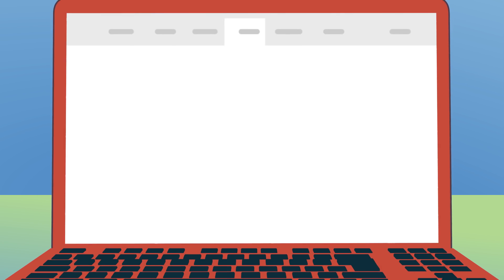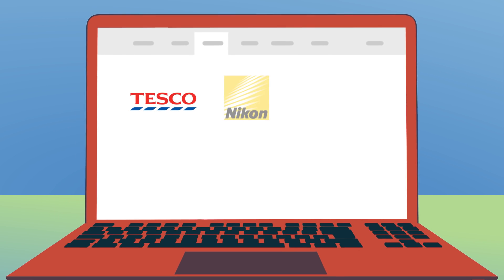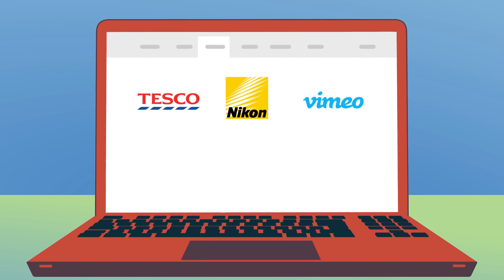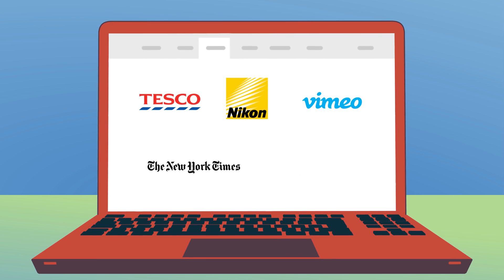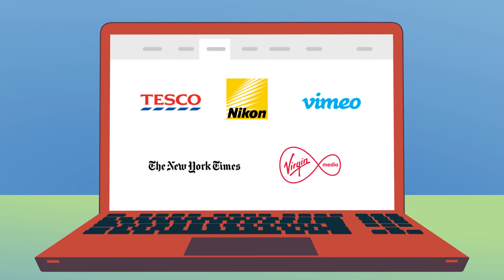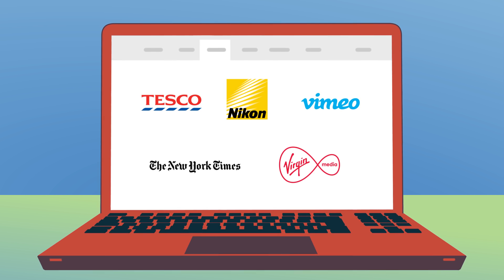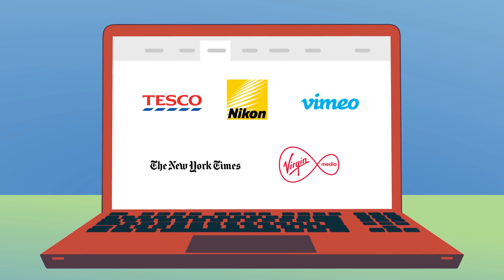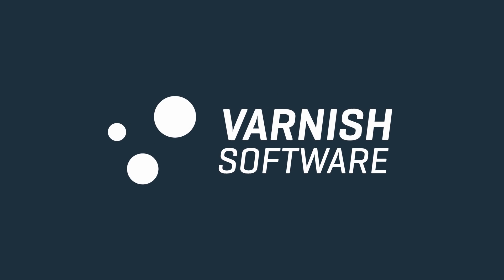What is Varnish Plus?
Varnish Software's, Varnish Plus, allows some of the world’s largest websites and brands, such as the New York Times, Vimeo, Tesco, and Tesla, to provide fast and reliable digital content delivery at any scale while giving them flexibility to maintain control over their content. Powered by an exceptionally flexible caching technology our Varnish Plus product is a feature-rich http acceleration solution that is an indispensable common denominator in our customers’ digital infrastructure.